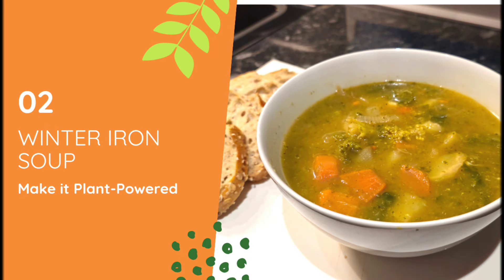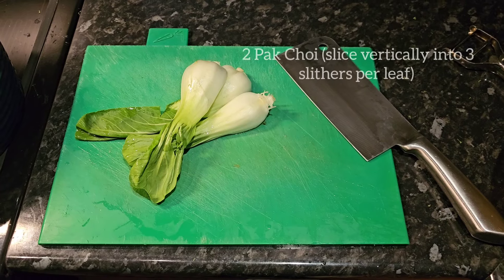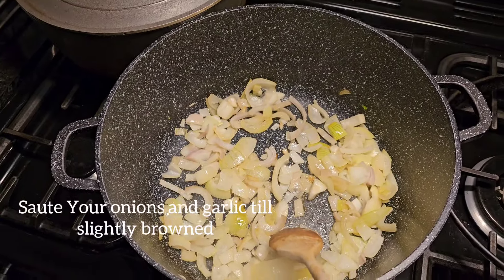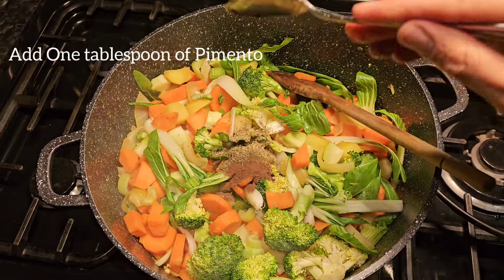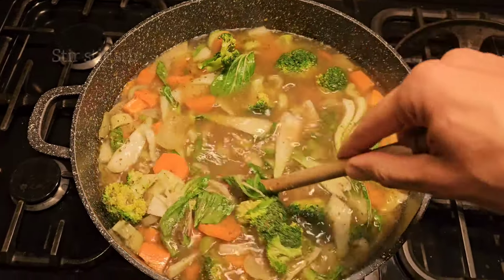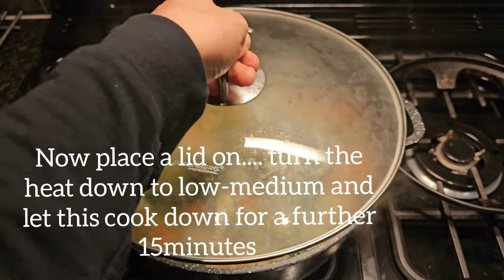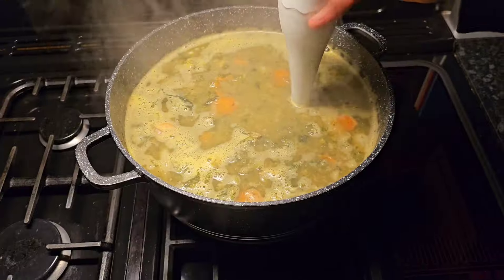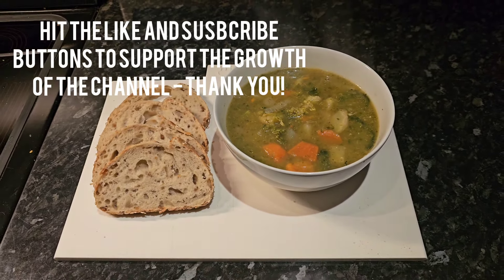Vegan Vital Kitchen - Winter Iron Soup